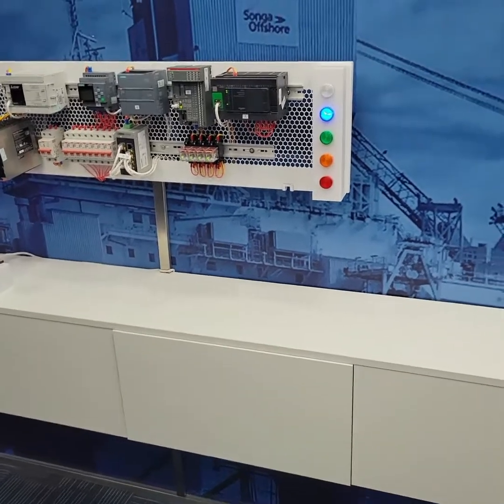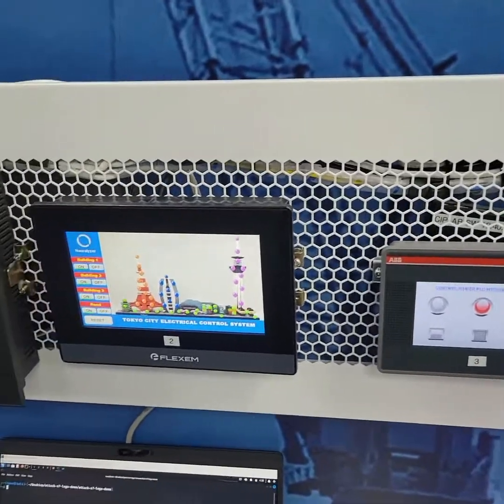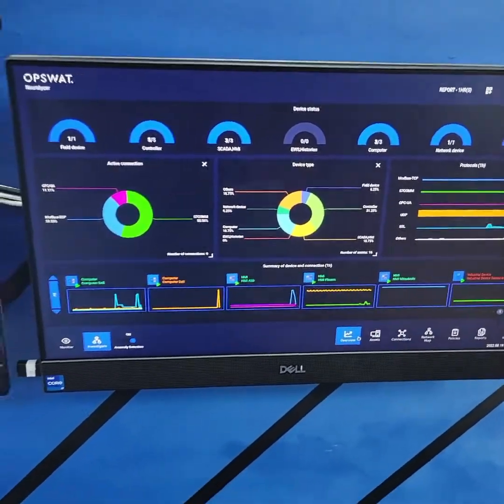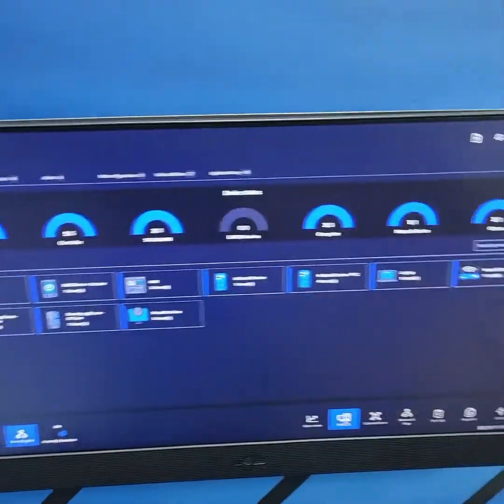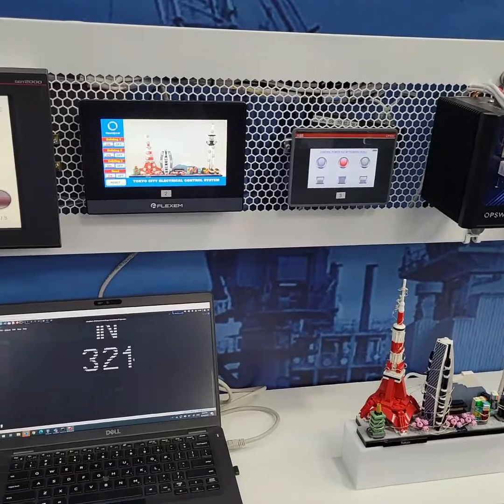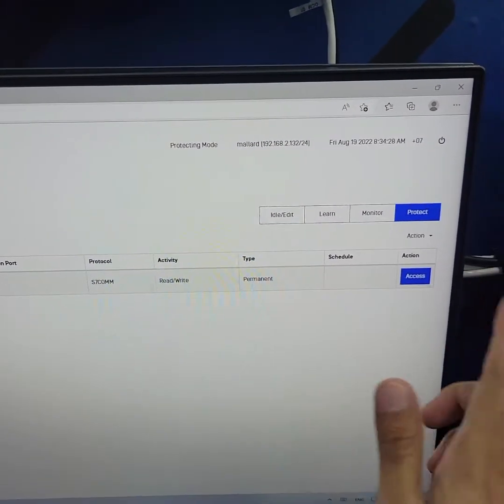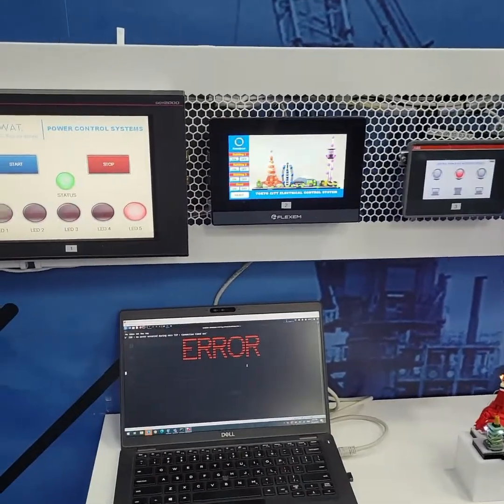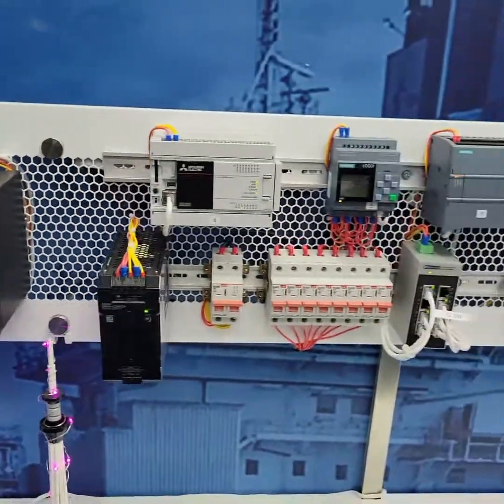Industrial Cybersecurity, OT Security Lab Demo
During my visit to OPSWAT's Vietnam office, I have seen the CIP Lab, an inspiring setup to understand the OT system/security. The lab consists of several PLCs, endpoints, engineering systems, and HMIs, or it mimics the entire OT setup.

In the demo, a well-written Python script takes down the electric station, which shows how vulnerable the OT is, and in the second phase of the demo, the OTfuse (industrial IPS/IDS) protects the network.